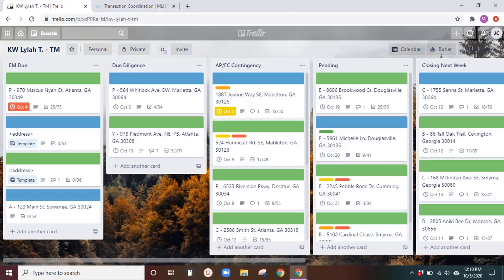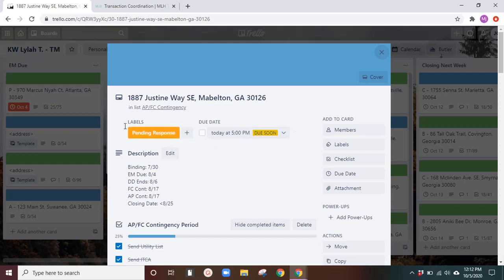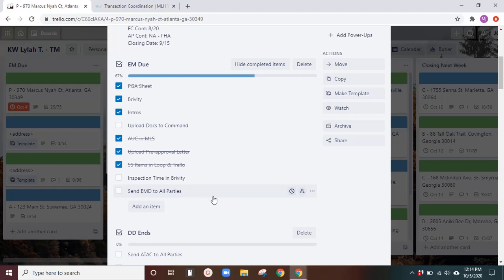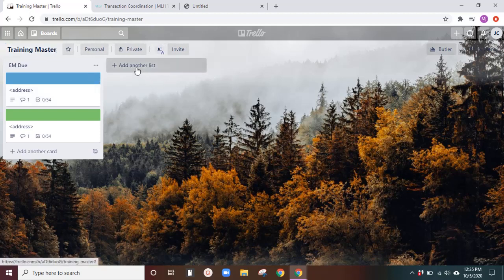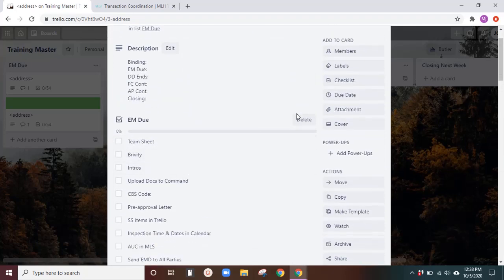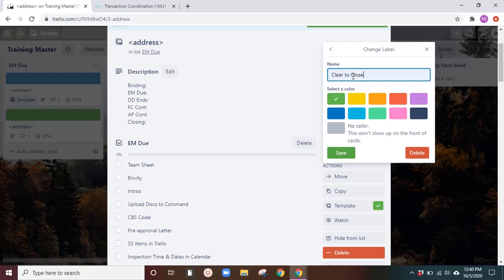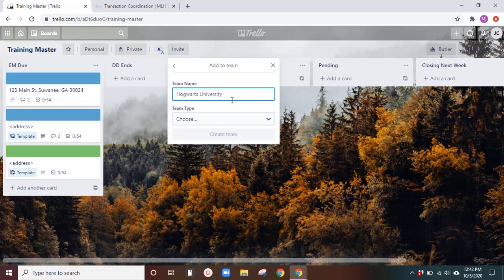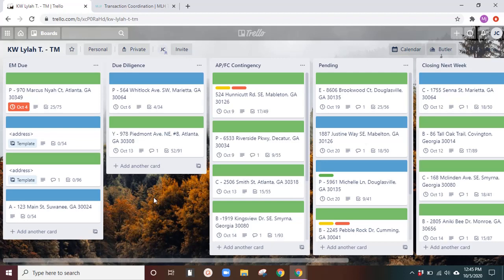Trello Overview - Coordinate 30+ Deals a Month for FREE!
Learn how you can use Trello's free account to easily coordinate dozens of real estate transactions a month.

This is my first video EVER and I plan on dropping some value every 2 weeks on productivity and systems! I'd love to hear any advice and pointers in the comments on how I can make my videos better than the last.

00:00 - Introduction
01:10 - Lists & Cards
02:10 - Template Card Sample, Labels and Checklists
06:00 - Create your Trello Board
07:00 - Create a Template Card
11:35 - Create Card from Template
12:05 - Copy a Card
12:40 - Invite People to Team
13:40 - Bonus things on Trello